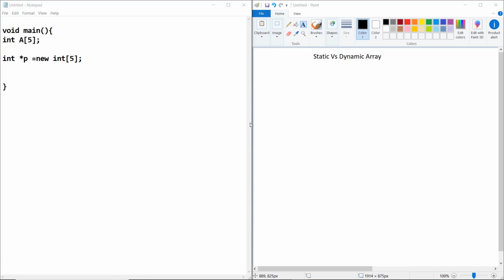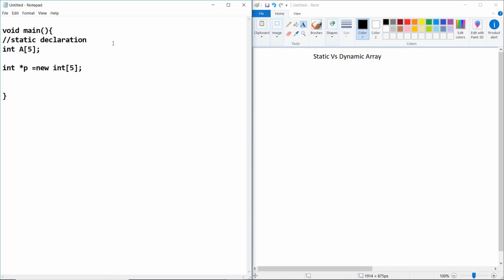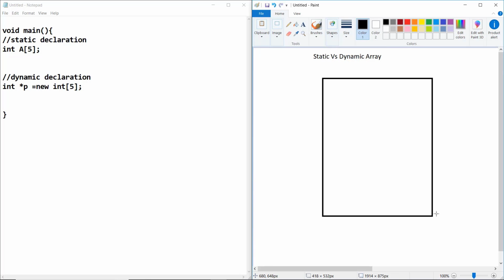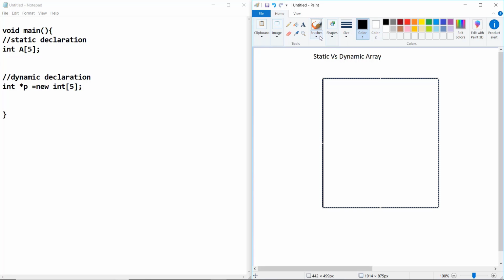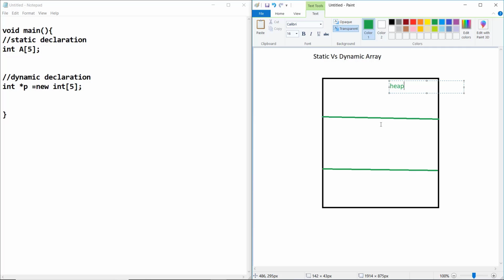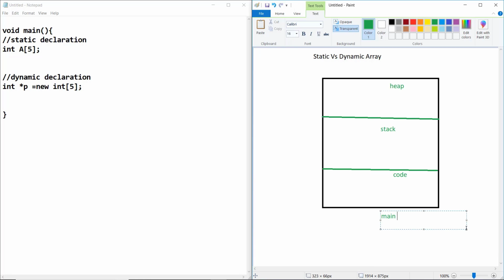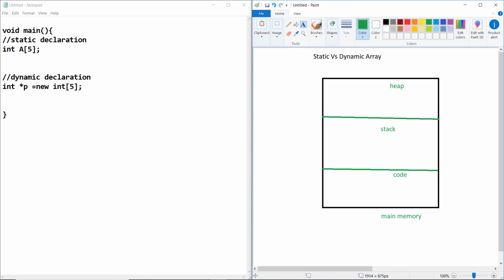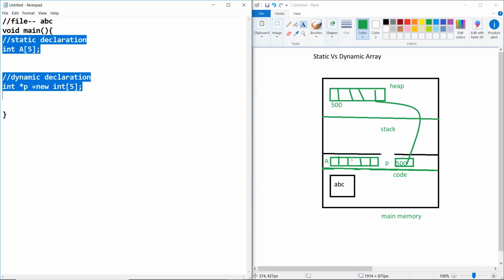#5 What is Static Vs Dynamic Arrays ? | Data Structures Easy to Advanced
In this video, we are going to understand the difference between static and dynamic arrays. Static arrays are allocated memory at compile-time and the memory is allocated on the stack. Whereas, the dynamic arrays are allocated memory at the runtime and the memory is allocated from the heap.